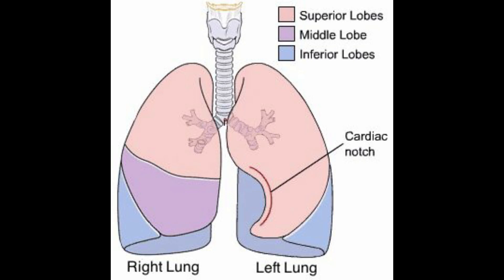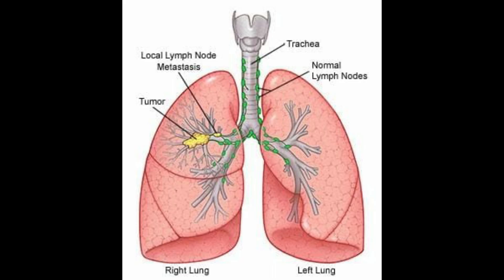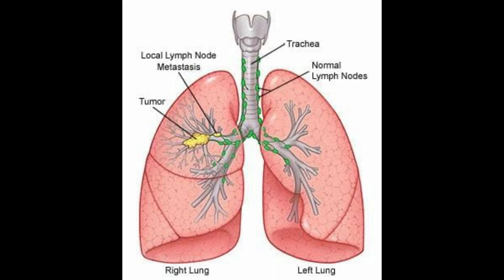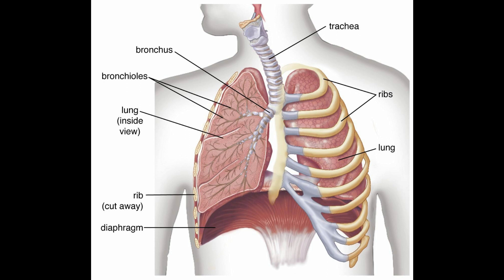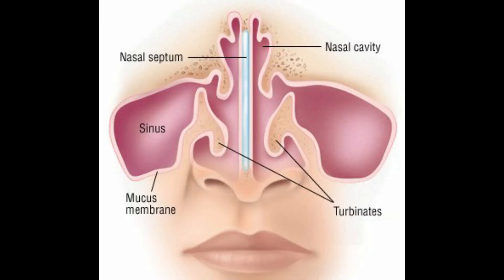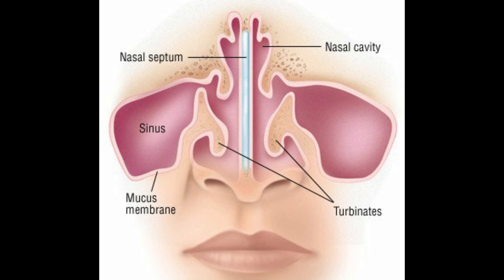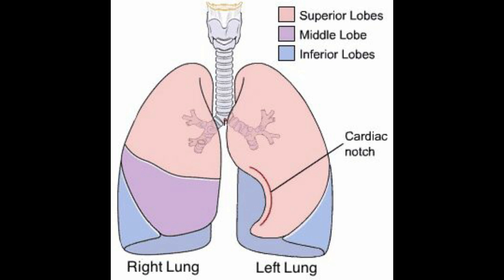RESPIRATORY SYSTEM OF HUMAN BODY VERY SIMPLY EXPLAINED